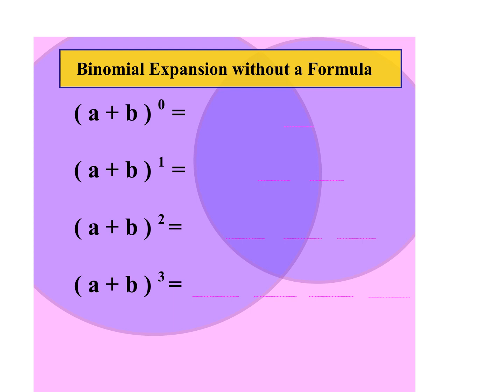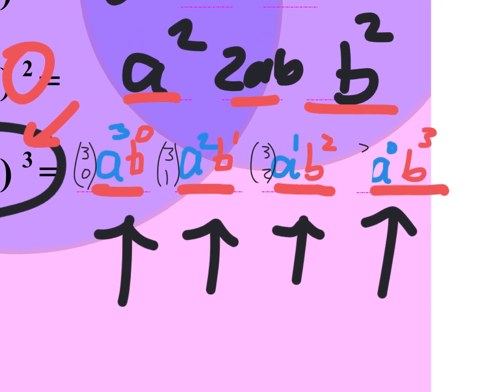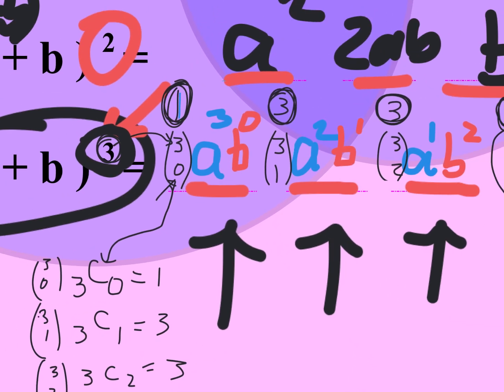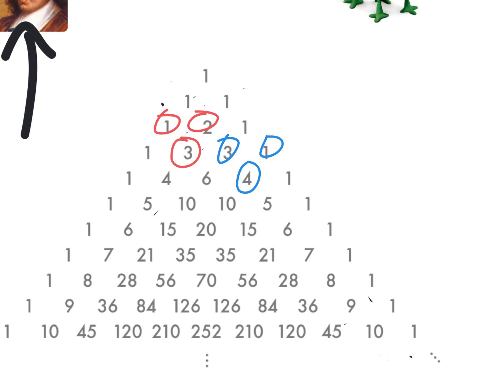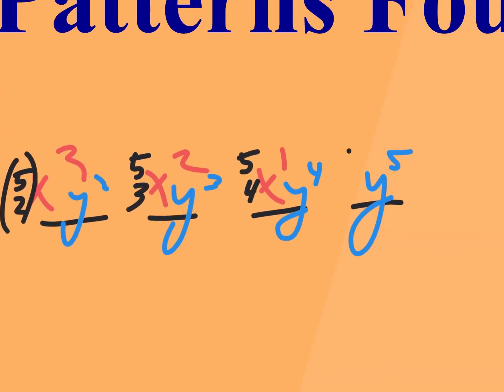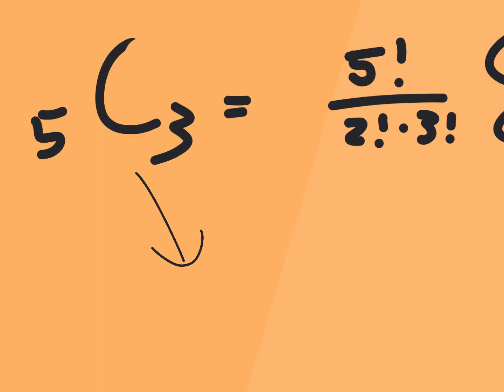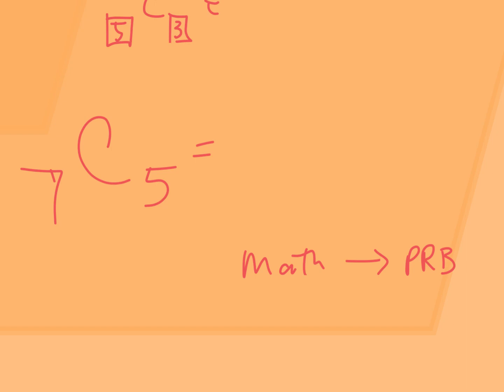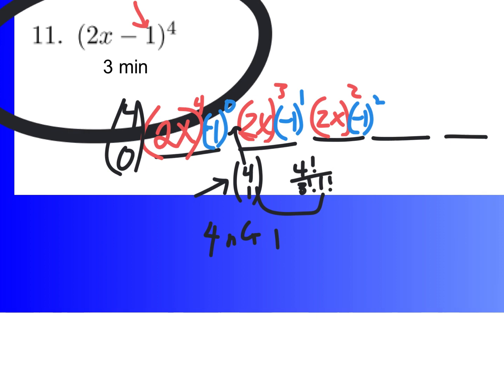binomial expansion Feb 1 hpc